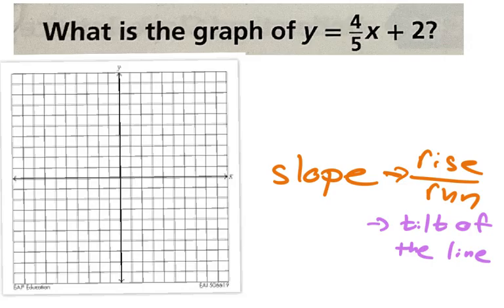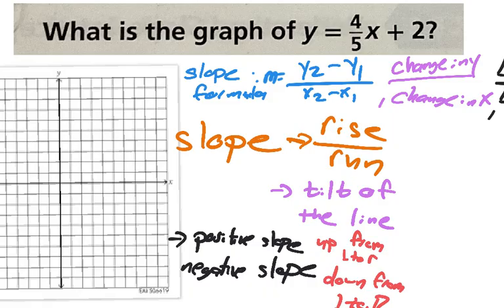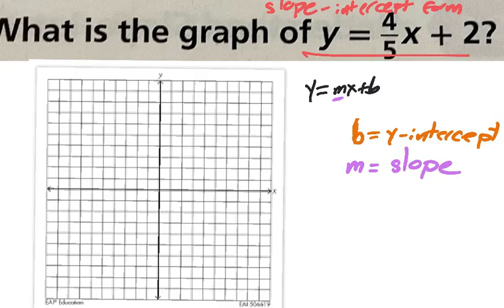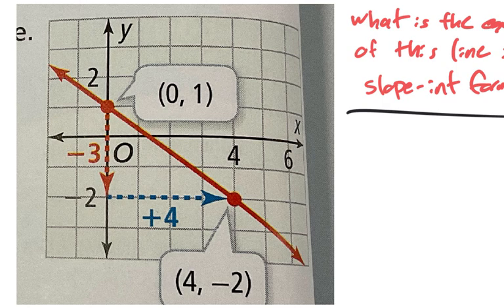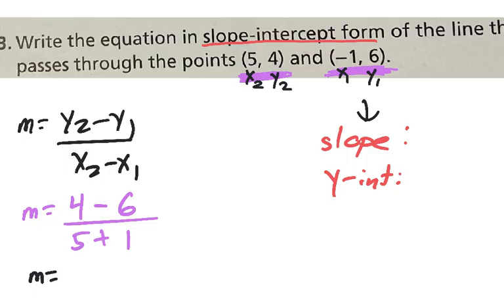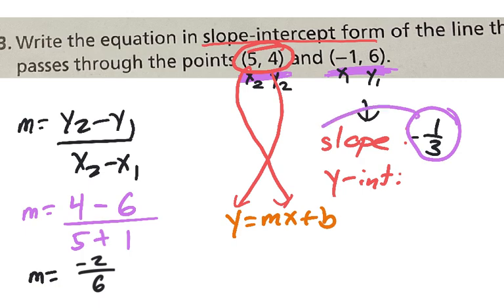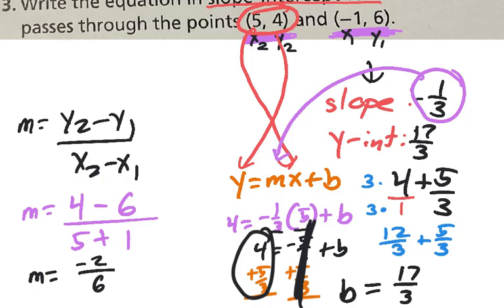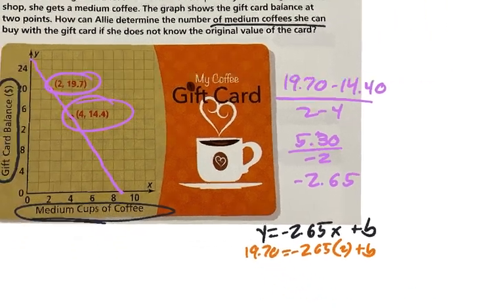Whiteboard 259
00:00 Slide 1
07:44 Slide 2
15:41 Slide 3
15:51 Slide 4
18:27 Slide 5
18:37 Slide 6
32:36 Slide 7
32:45 Slide 8